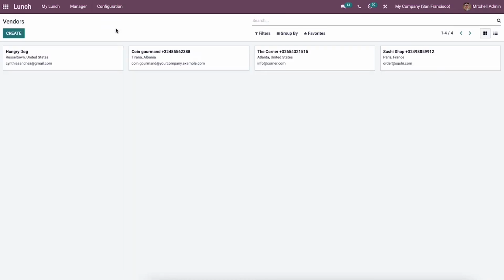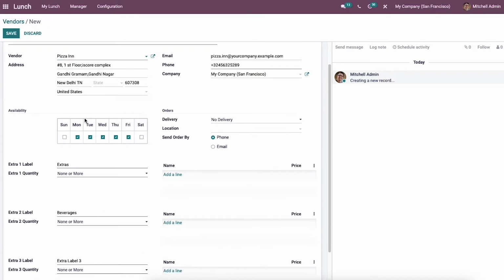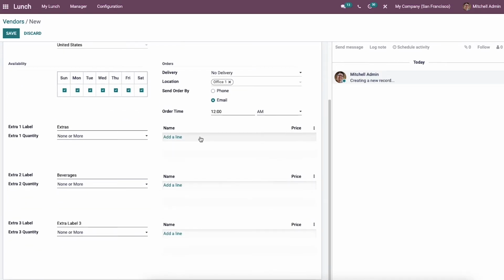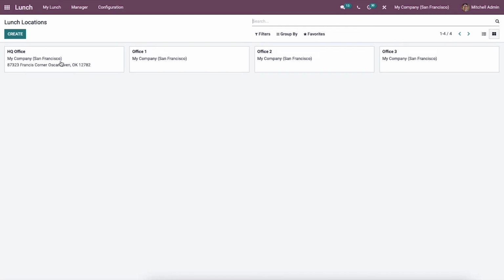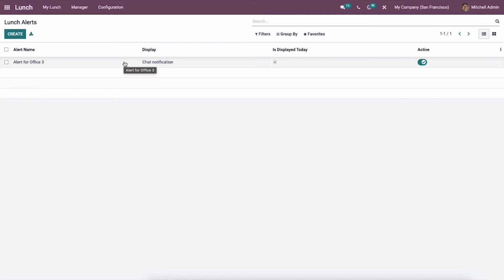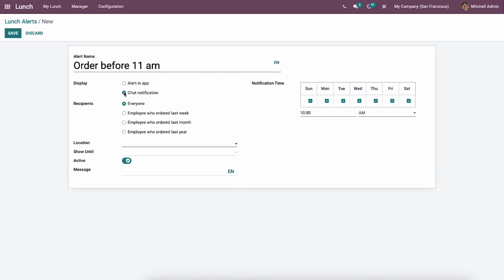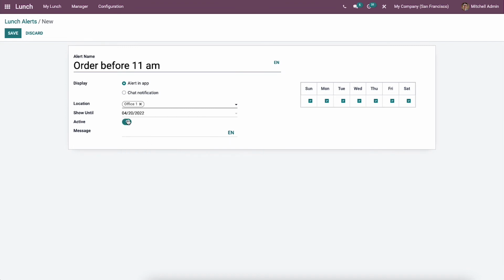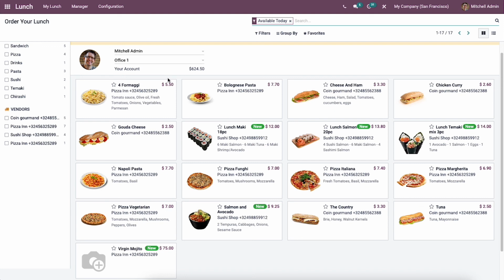How to Configure Vendors, Locations & Alerts in Odoo 15 Lunch Module | Odoo 15 Enterprise Edition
This video helps you define Vendors, Locations, and Alerts in the Odoo 15 Lunch module. High-quality food items are available to employees through an effective lunch management system.

Video Chapters
00:00  Introduction
00:35  Vendors
01:04  Create Vendors
02:43  Lunch Location
03:43  Lunch Alerts
04:20  Create Lunch Alerts

The food supply issues for employees are removed with the usage of an ERP system. A vendor has a significant role in distributing food items and maintaining the timelines.

Alert regarding an order is helpful for individuals as a reminder of the food order. All these can be managed easily through the Odoo 15 Lunch module.

Here, users can choose the Vendor, create alerts for an order, and quickly track the location.